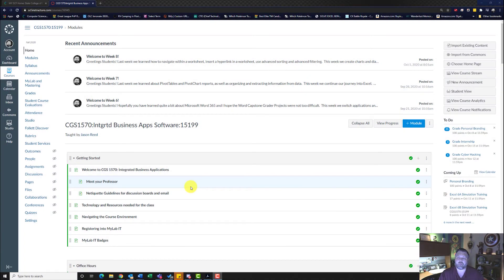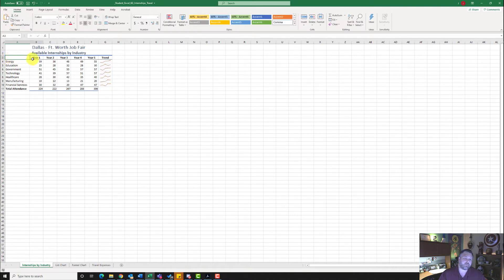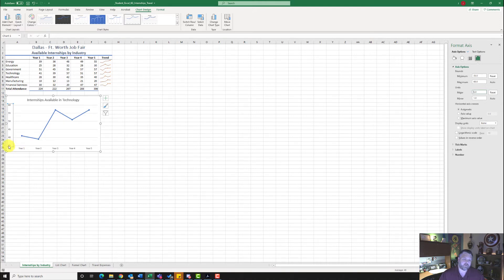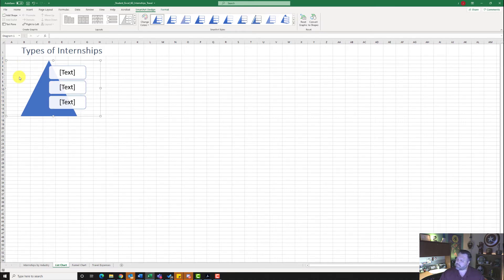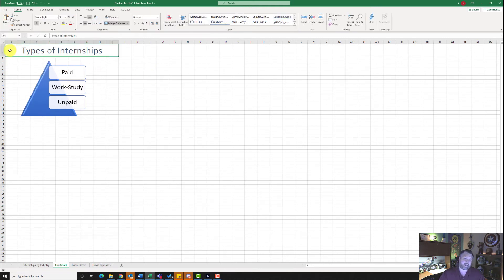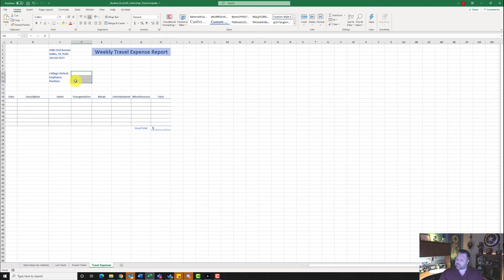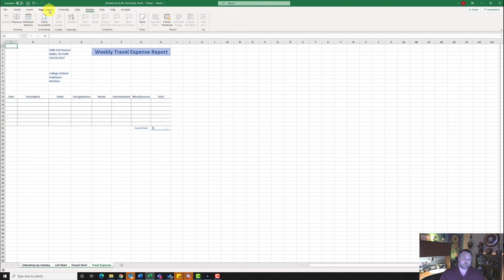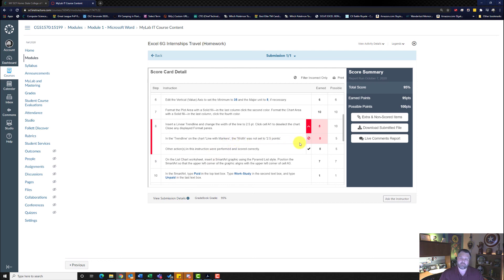Excel 365 Chapter 6G Internship Travel Grader Project Walkthrough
Walkthrough Excel 365 Chapter 6G Internship Travel Grader Project